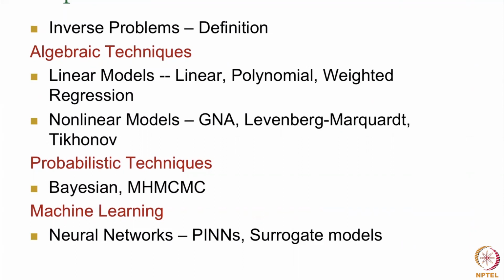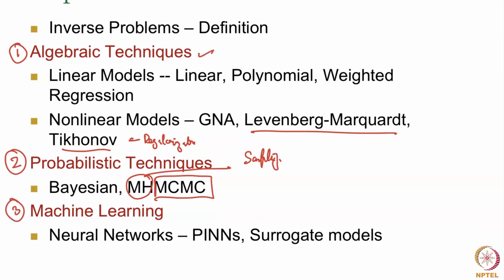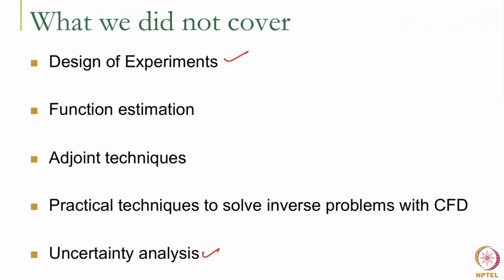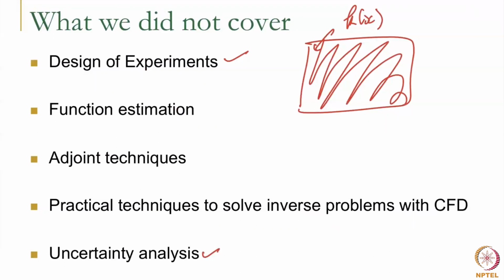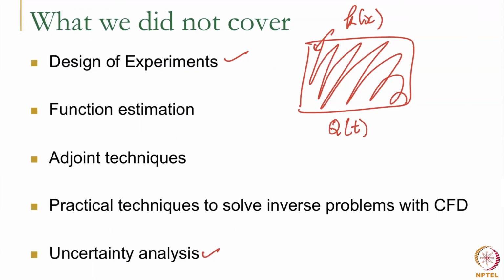#67 Summary of Course | Inverse Methods in Heat Transfer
Concluding the course with a comprehensive summary of the key concepts, methods, and applications of inverse methods in heat transfer. This lecture revisits the fundamental principles, highlights the techniques covered, and suggests avenues for further exploration.